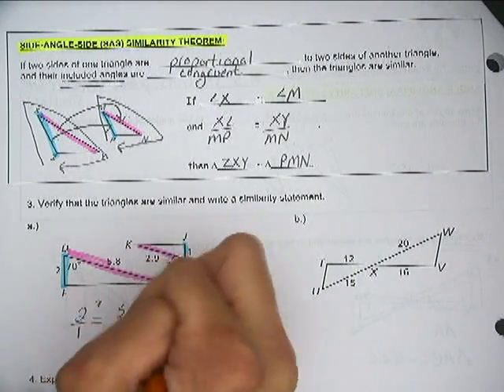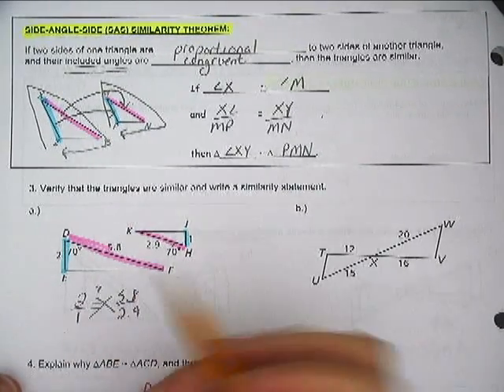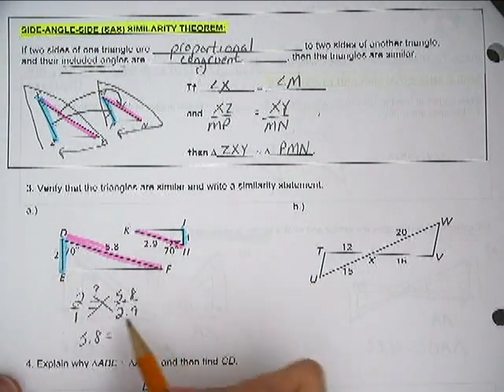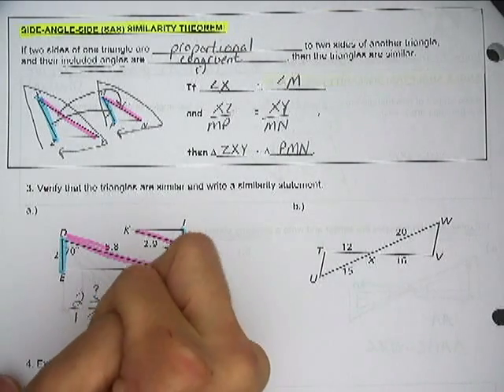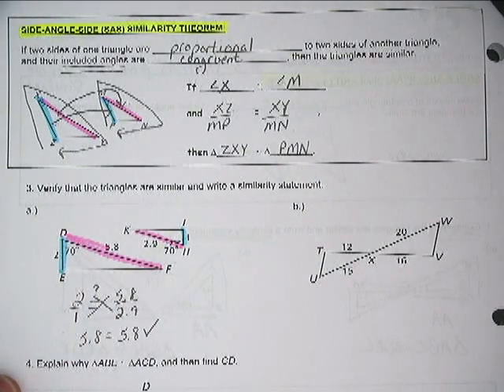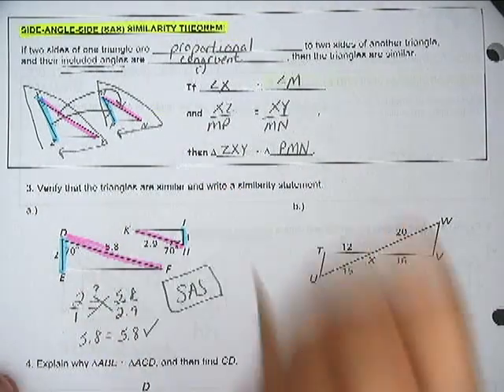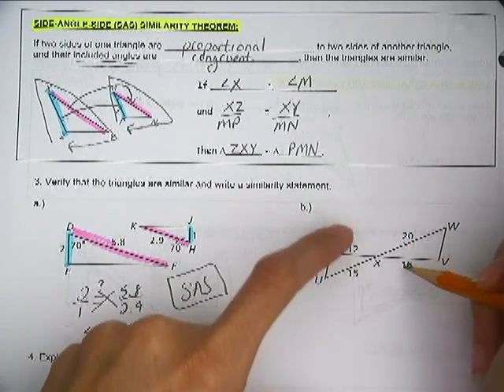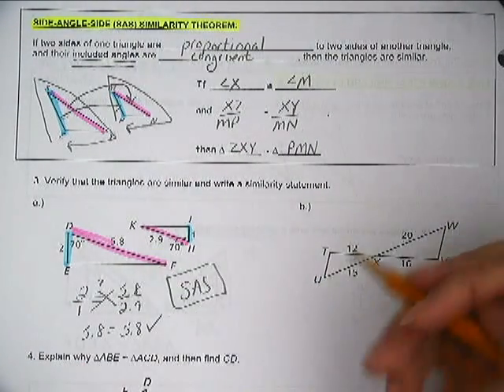Triangle Similarity part 2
Here are the shortcuts to triangle similarity.